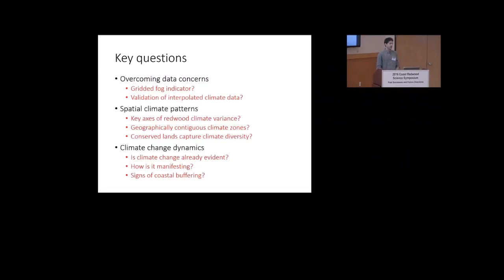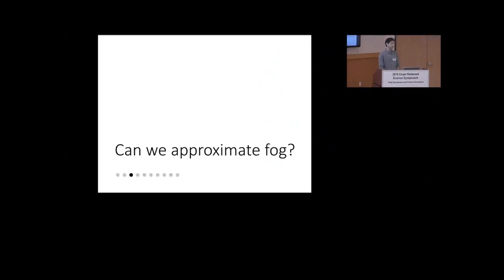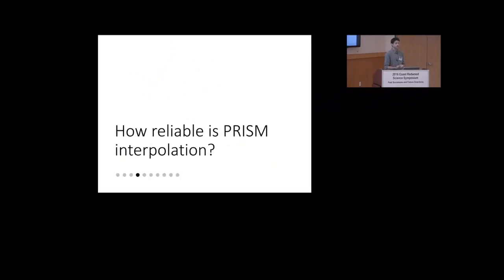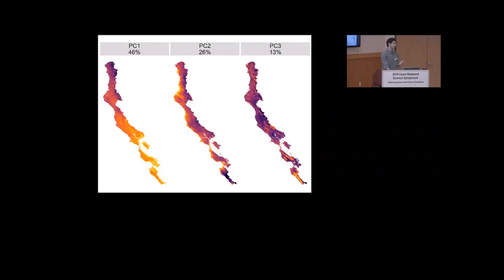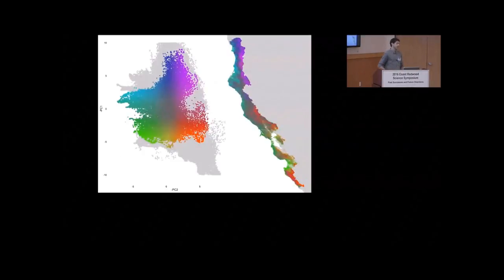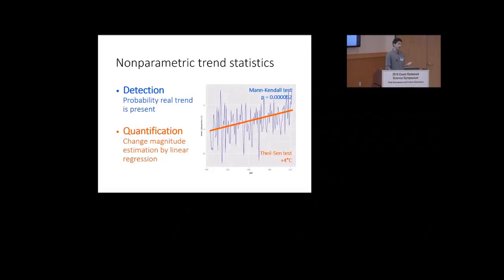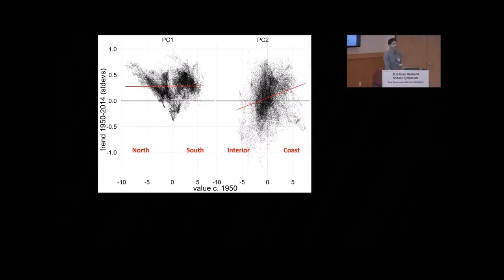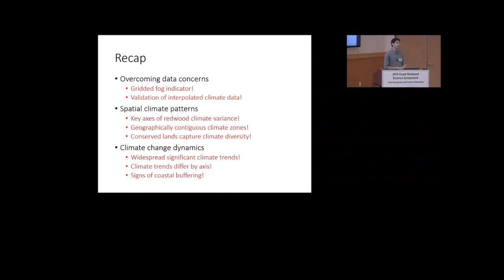Matthew Kling - The Coast Redwood Climate Envelope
Coast Redwood Science Symposium 2016. The Coast Redwood Climate Envelope: 20th-Century Trends Across Space and Time - Matthew Kling